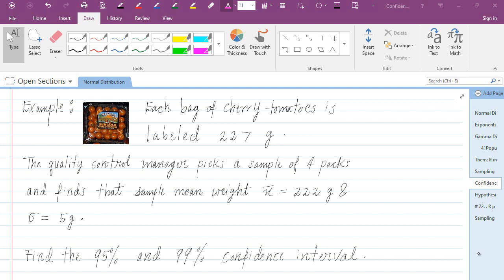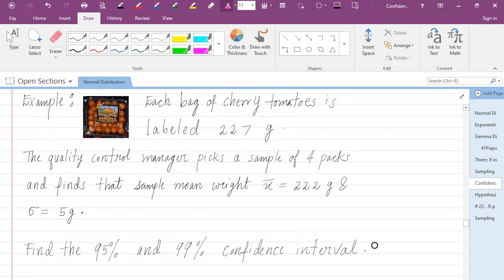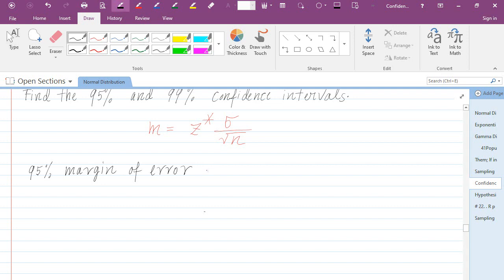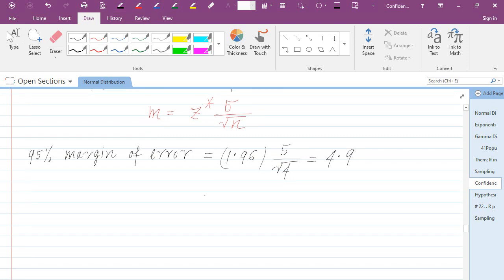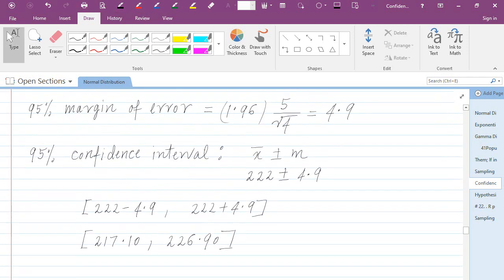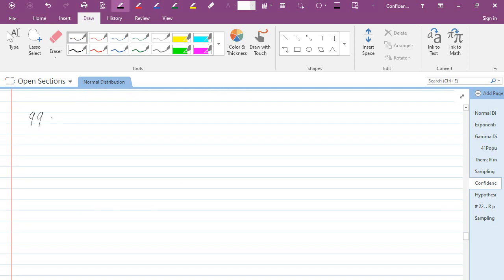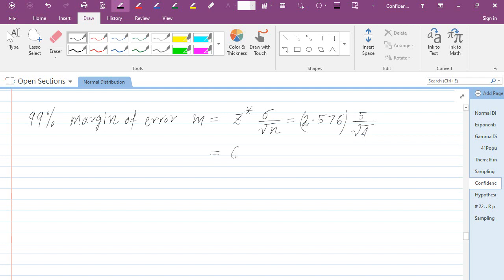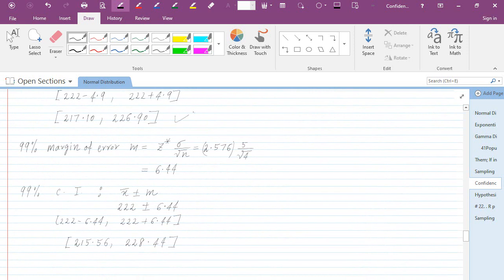Confidence Interval Example